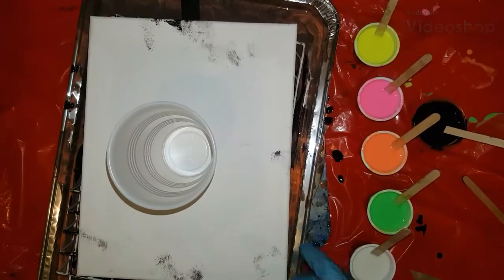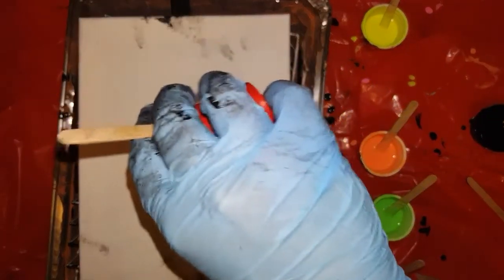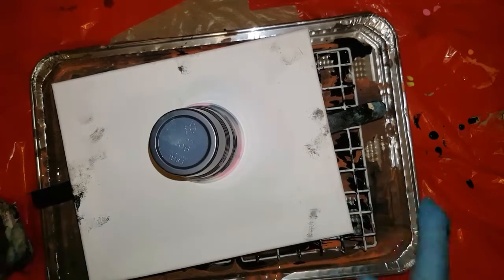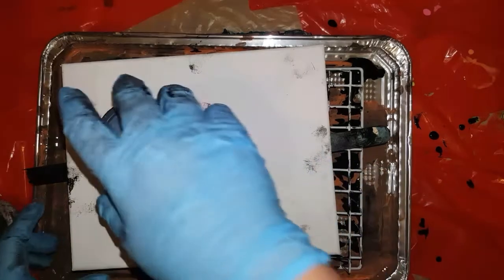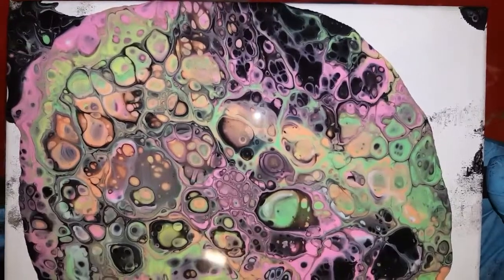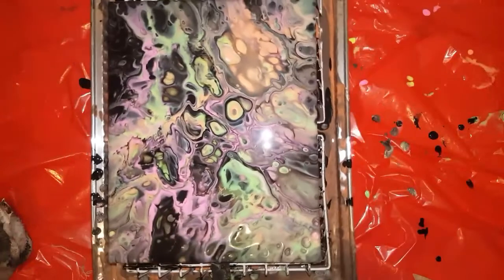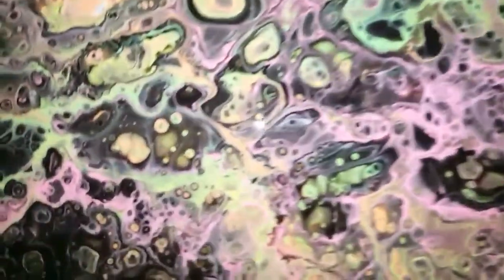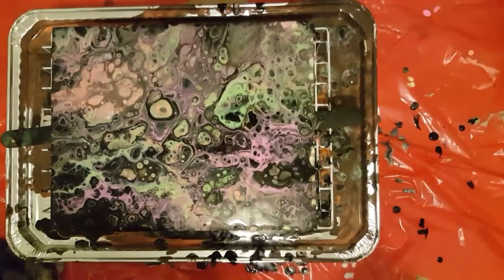Leftover glow in the dark flip cup acrylic pour painting